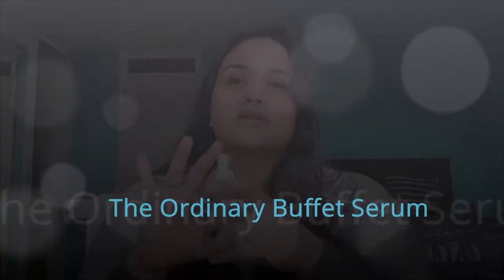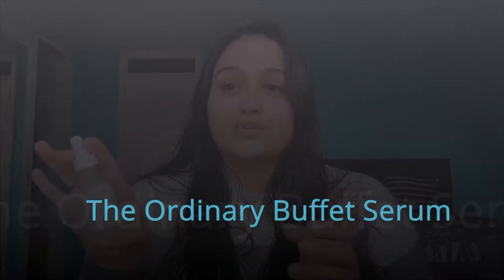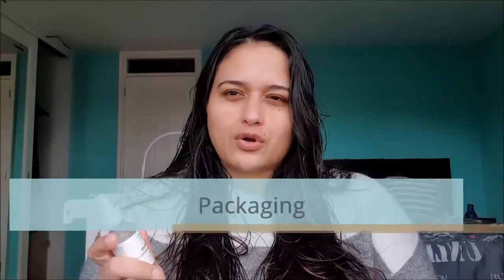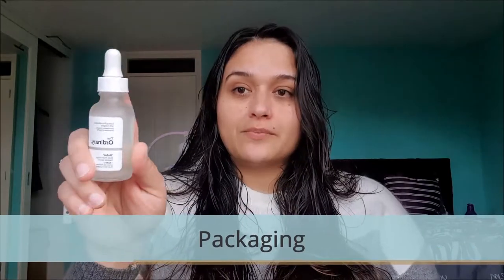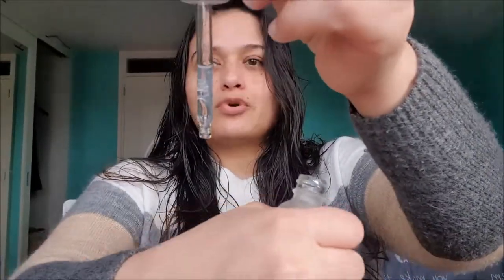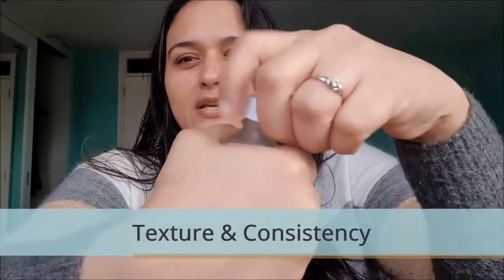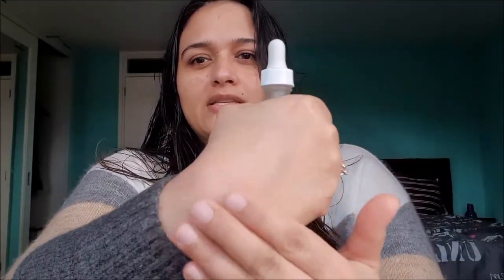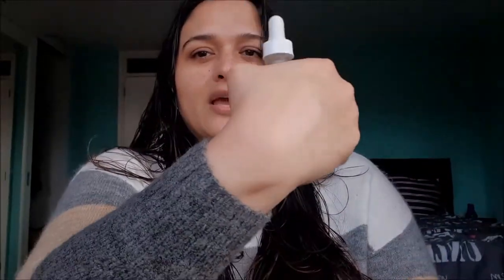The Ordinary Buffet Serum Review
xoxo.
Anubhuti